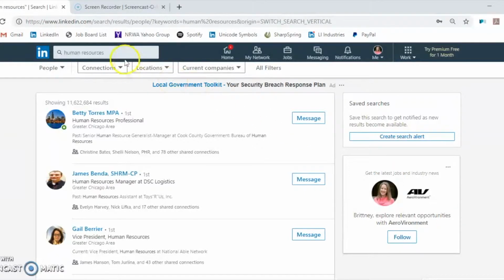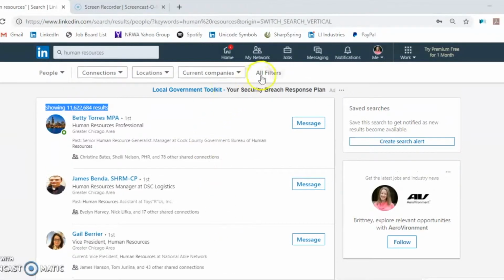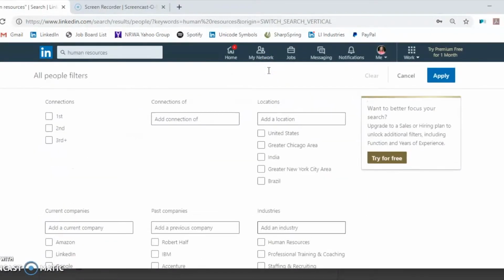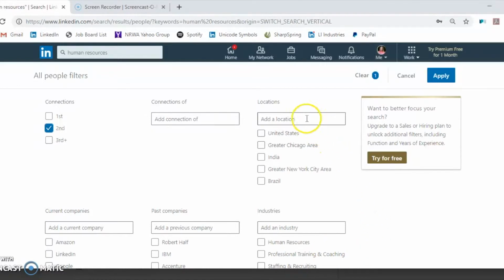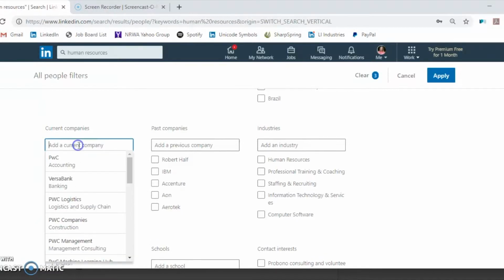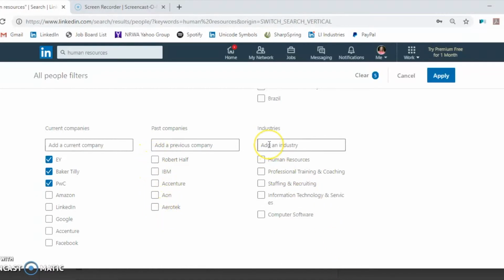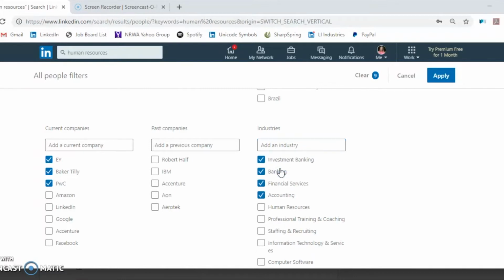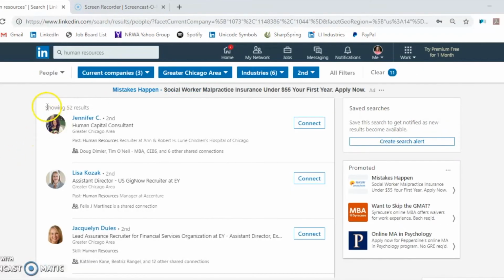WalkMeThroughItWednesday: The "All Filters" Button in LinkedIn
The “All Filters” button when performing LinkedIn searches will be your new best friend when you know how to use it.

Learn what search filters you have available to you (yes, even with a free LinkedIn profile!) and how to use them in today’s WalkMeThroughItWednesday video.